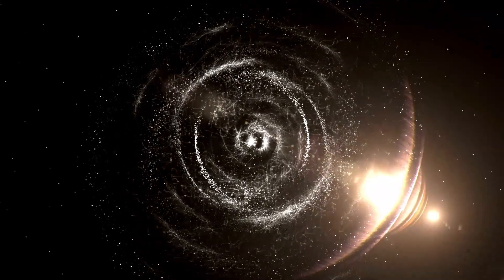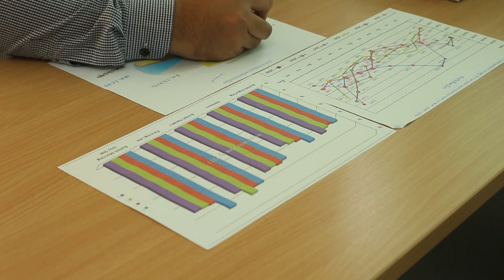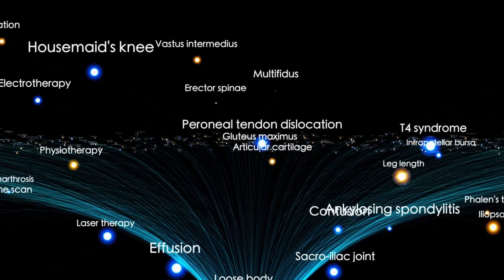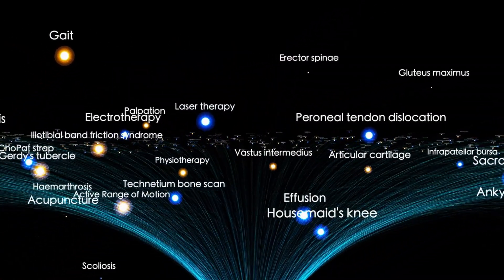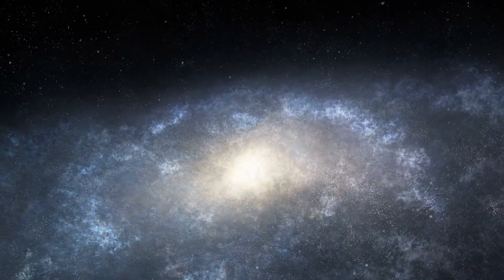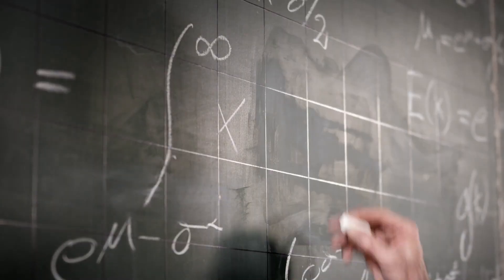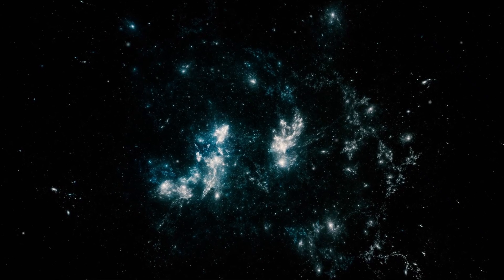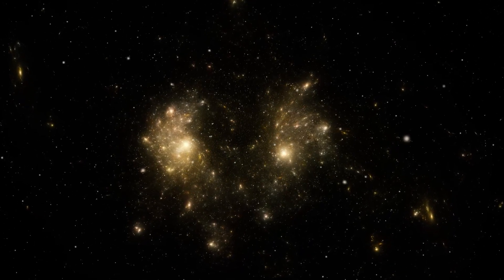Michio Kaku Just Issued a Chilling Alert on the Fate of the Universe